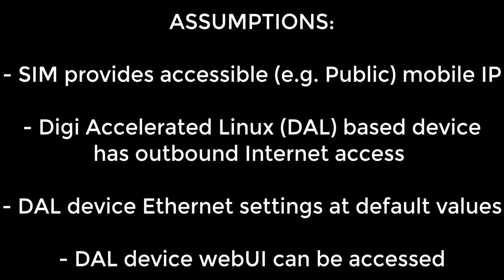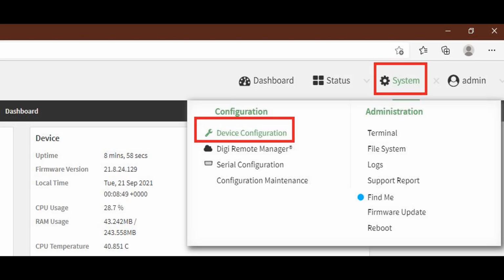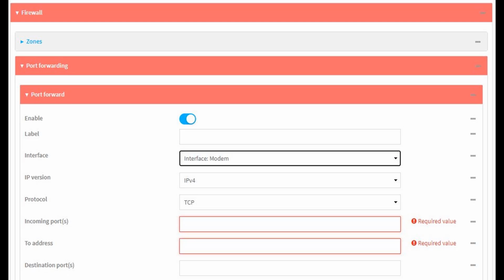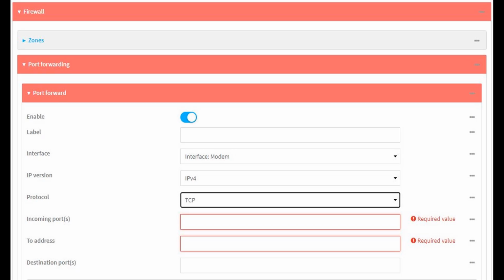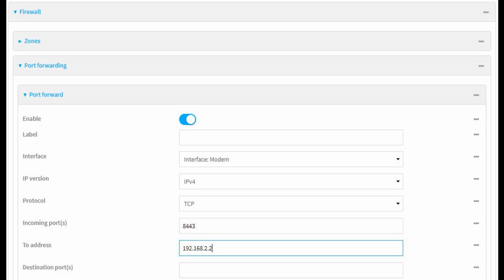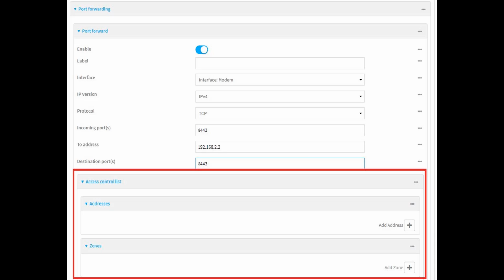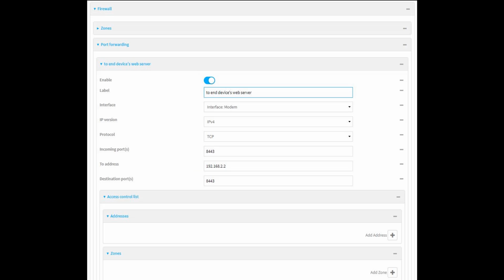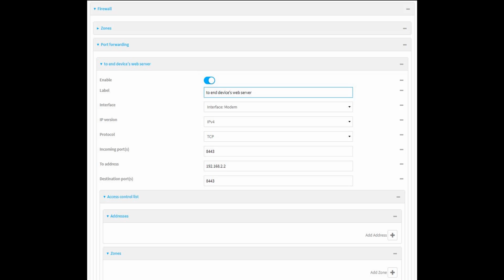DAL Port Forwarding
Learn how to setup a IP Port Forwarding using Digi devices that run the Digi Accelerated Linux (DAL) operating system.